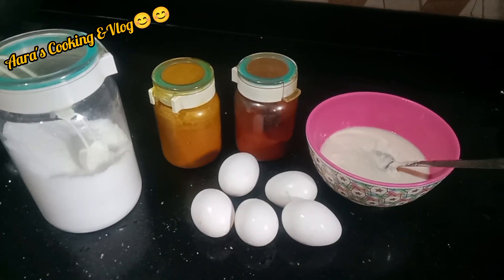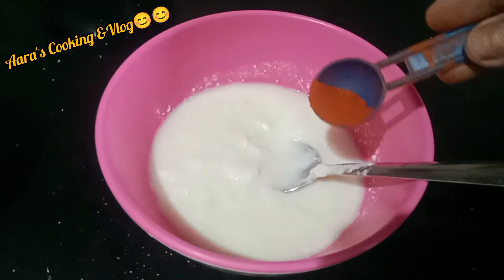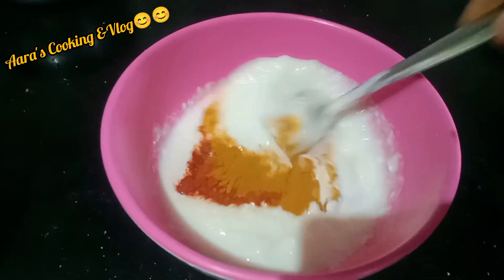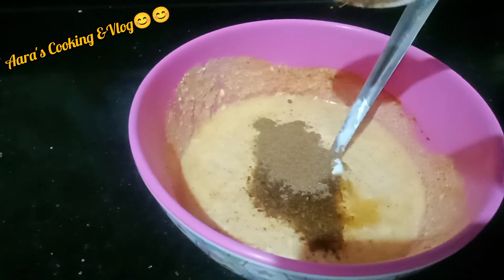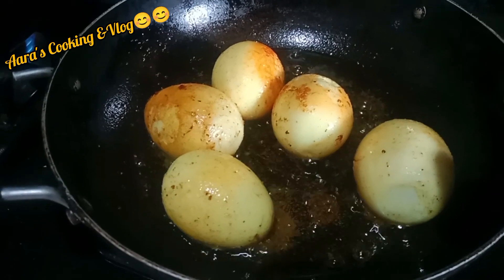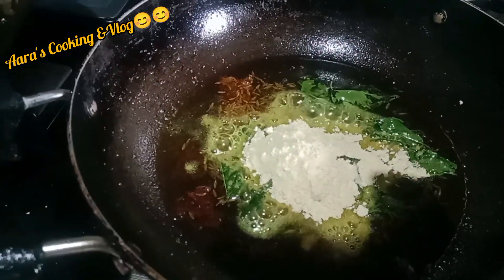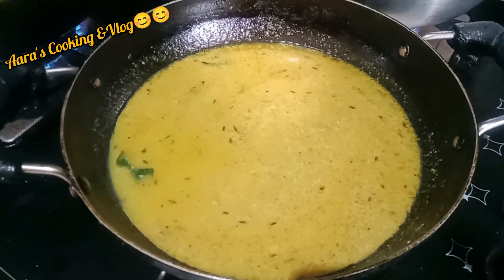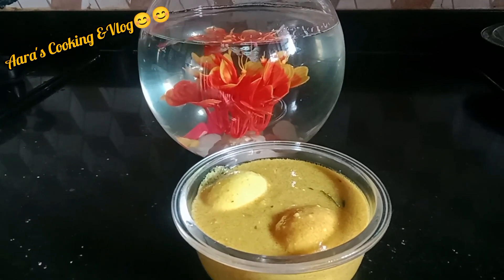Different Egg recipe.Hope you all love it..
I have used home made curd for this recipe.Homemade curd is always best for your health. This recipe is best complimented with rice. please try and do let me know how it was.